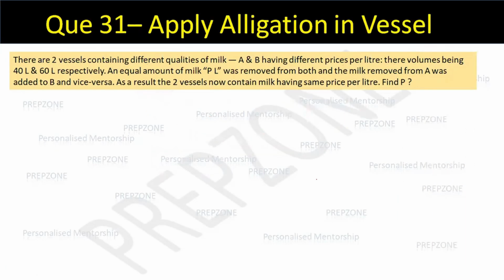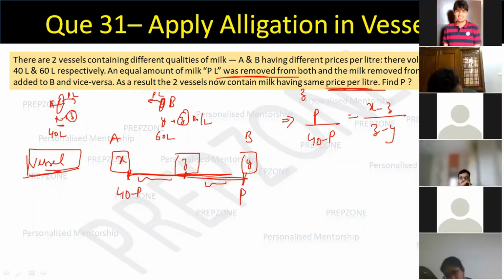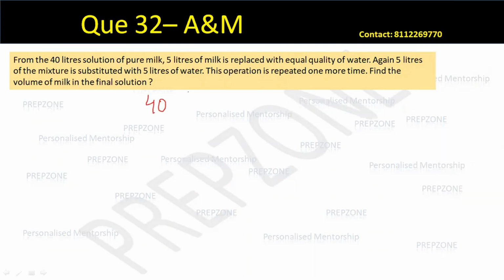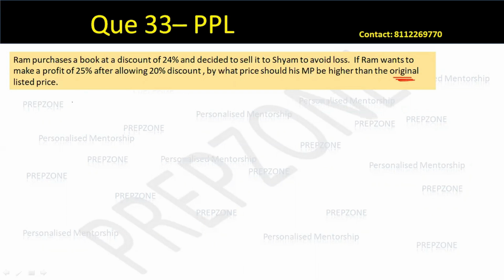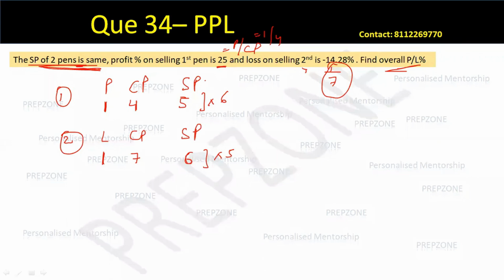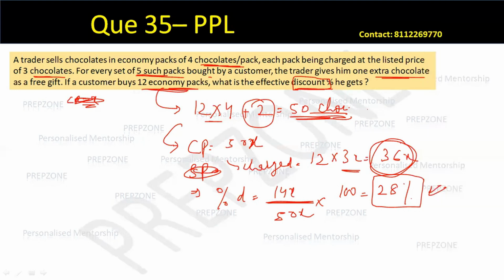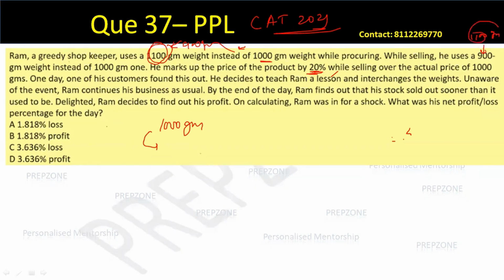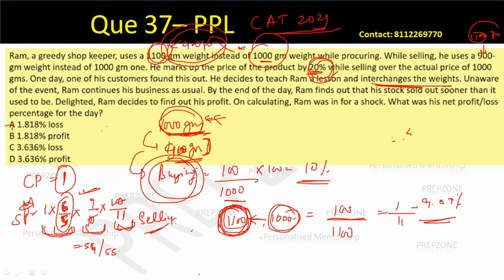Arithmetic - Lesson 4 | Allegation, Percentage, Profit & Loss | FREE Advanced QA Course for CAT 2024